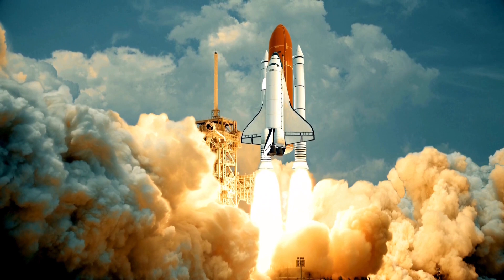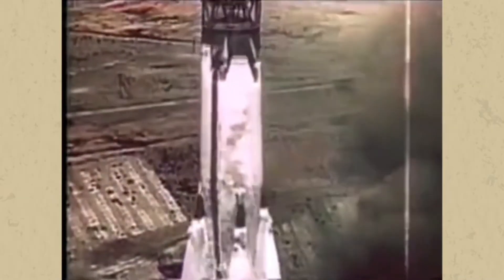How do Rockets Work? | Who was the First Man and American Women in Space? | Space Day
This fact filled video contains information on how rockets take astronauts into space, who the first man in space was and and who the first American women to travel to space.

0:00 How do people travel to space?
1:00 how much do astronauts get paid?
2:00 How many people a year travel to space?
3:00 How long does it take to get to space?
4:00 How hard is it to become an astronaut?
5:00 Has anybody been left in space?
6:00 What is the longest time someone has stayed in space?
7:00 can the public fly in space?